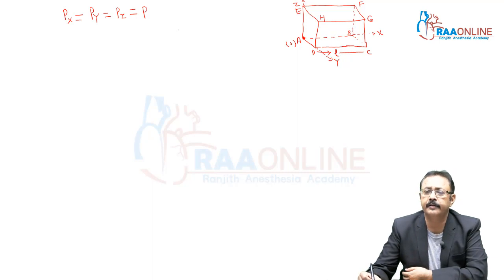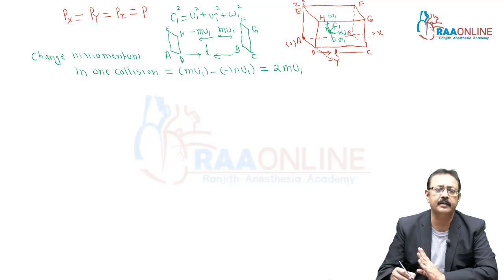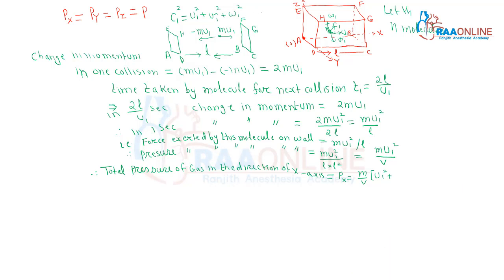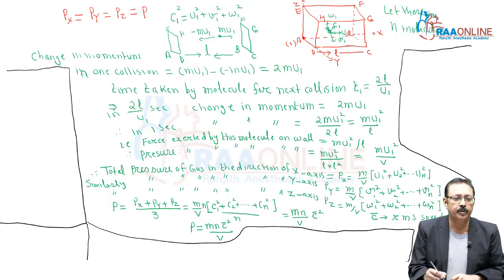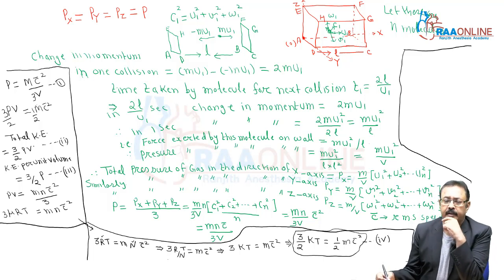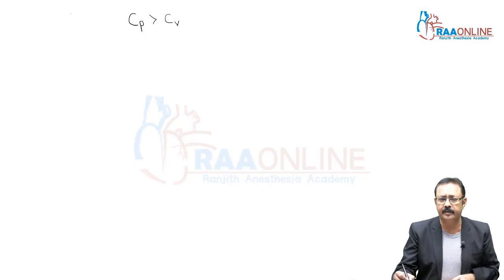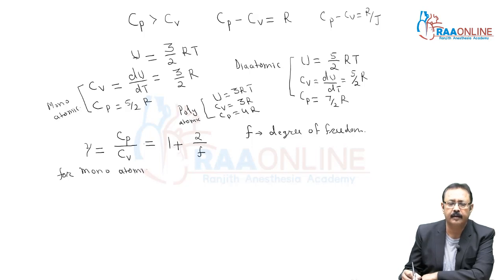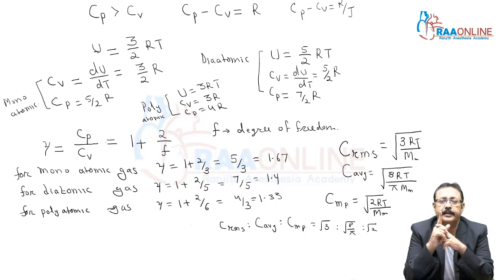Unit 7 Behaviour Of Perfect Gas And Kinetic Theory Of Gases